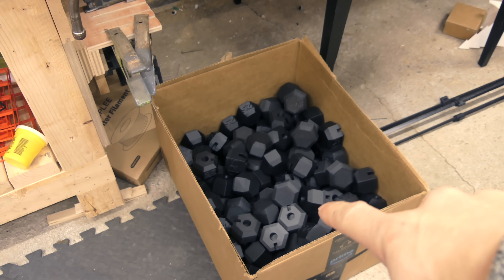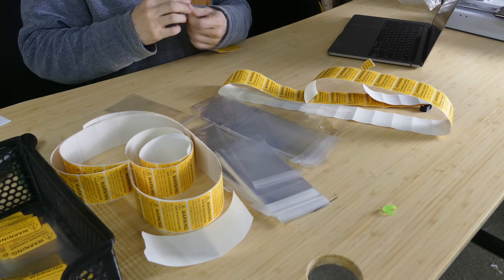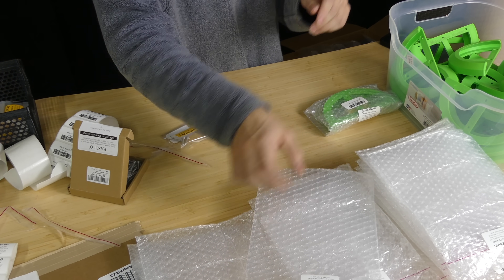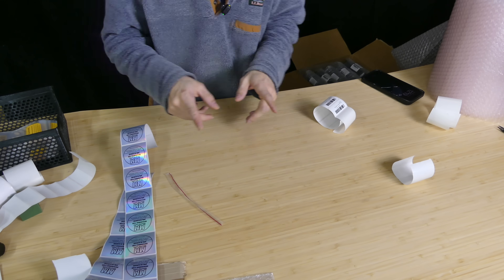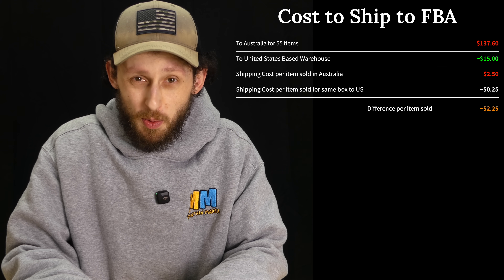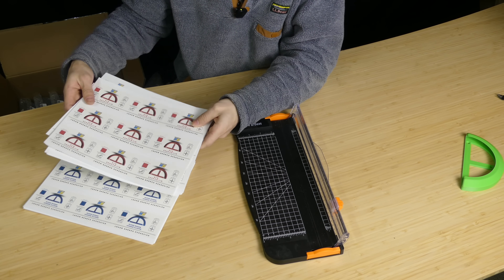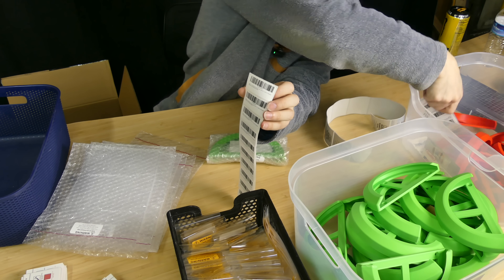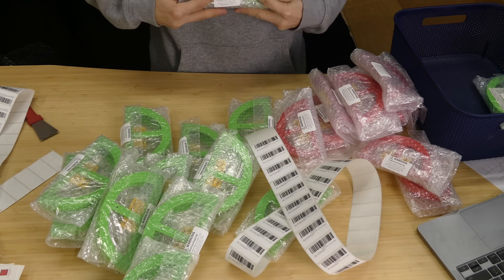I Tried Shipping 3D Prints Internationally with Amazon FBA… I Was NOT Ready!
Things and Stuff I use in my Print Farm:
🖨️ Flashforge Adventurer 5M Pro
🖨️Flashforge Adventurer 5M